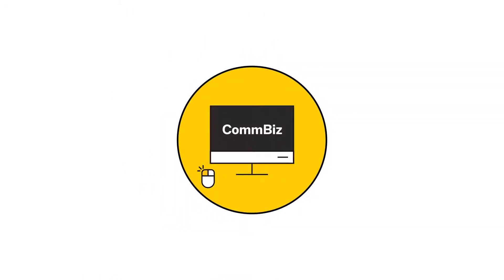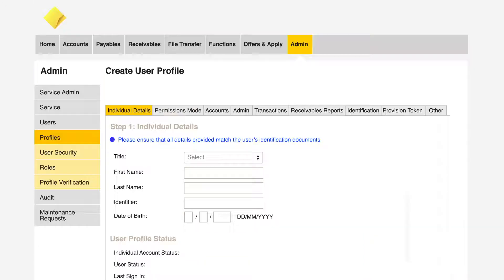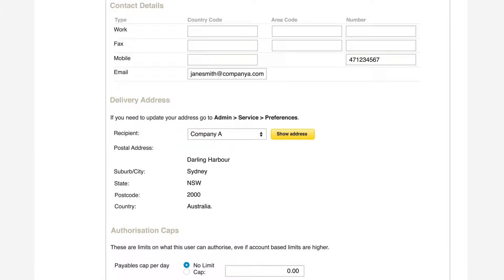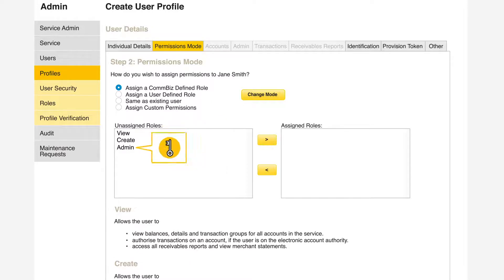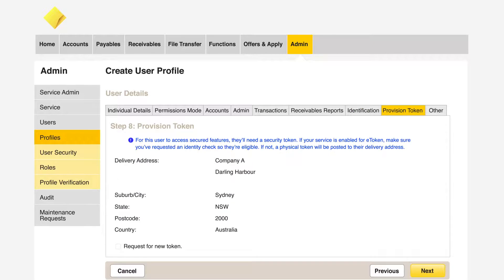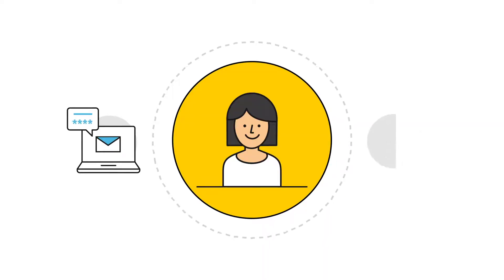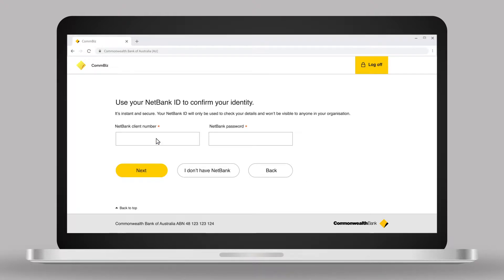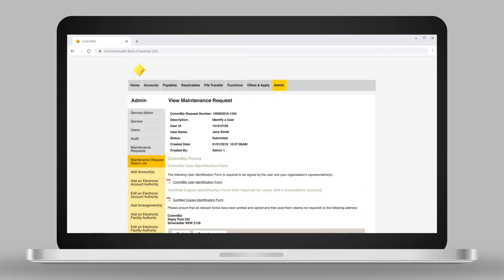How to add a new user to a CommBiz Service video tutorial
This video shows a CommBiz Administrator how to add a new user and assign CommBiz Defined Roles (View, Create & Admin), and complete the CommBiz identification process.

0:00 – Start
0:41 – Enter in User details
1:14 – Select User permissions
1:50 – User profile Identification
2:34 – Save and confirm new User profile
2:40 – Activating a new User profile
3:33 – Admin obtains User Identification form copy